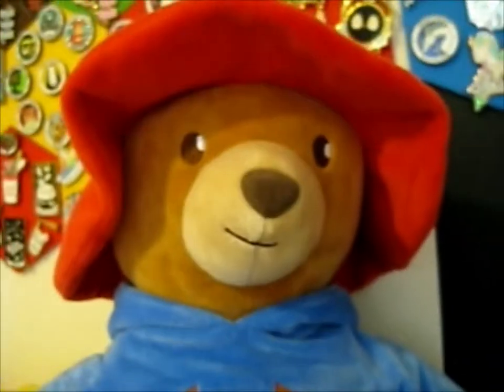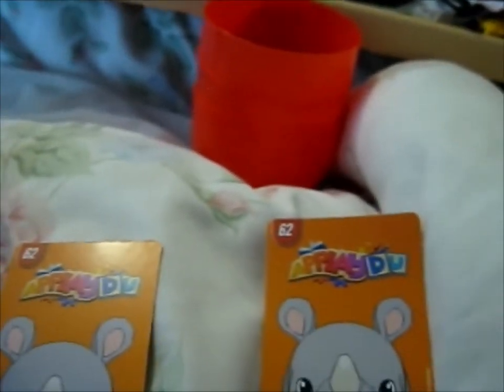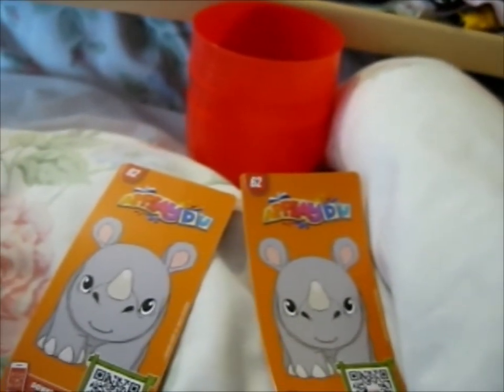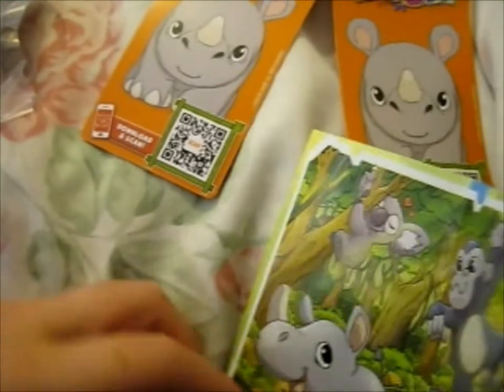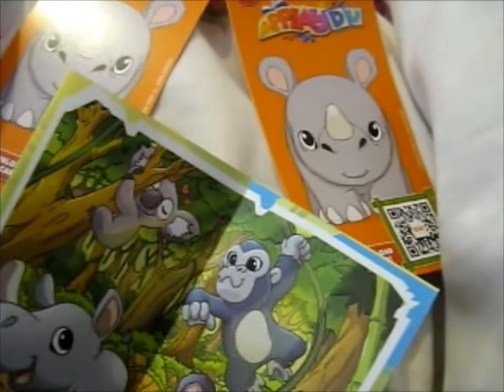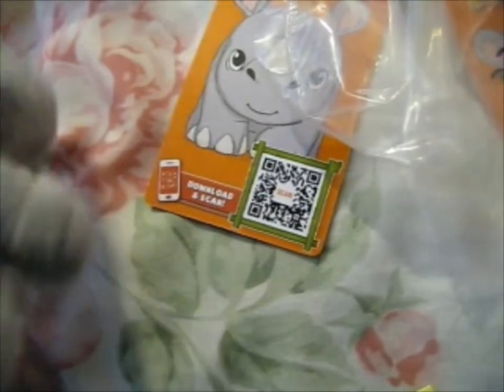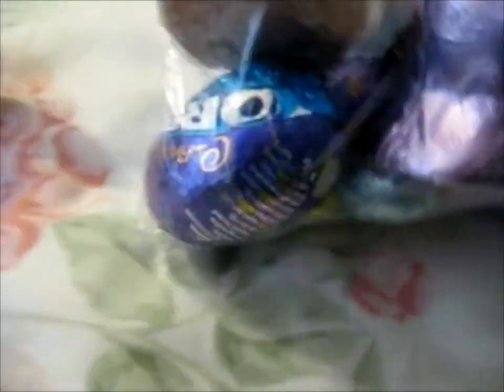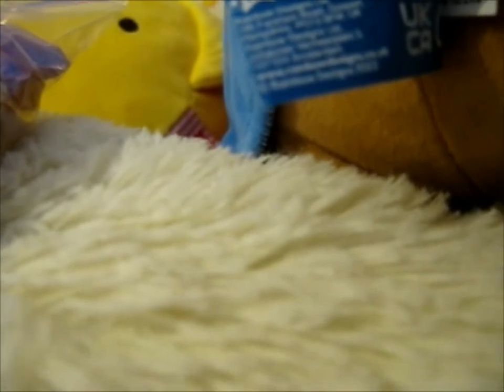Happy Easter 2022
pfwvssj